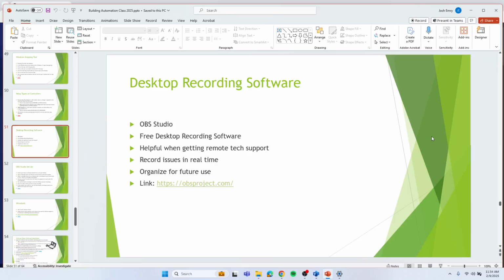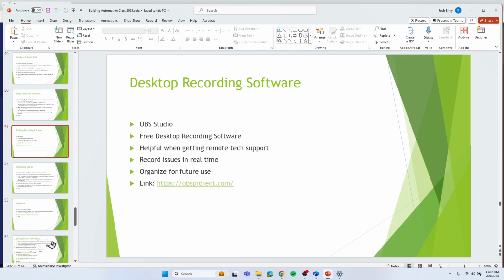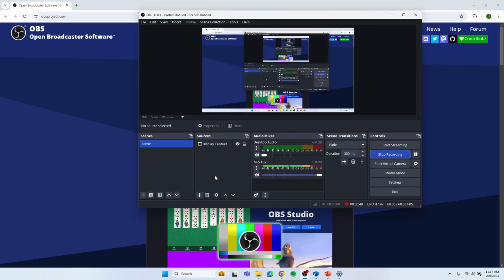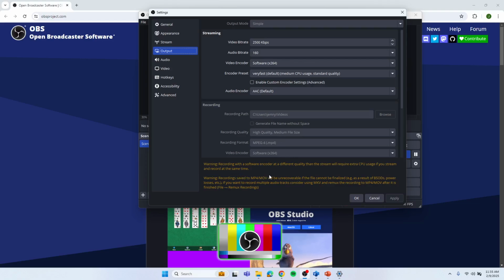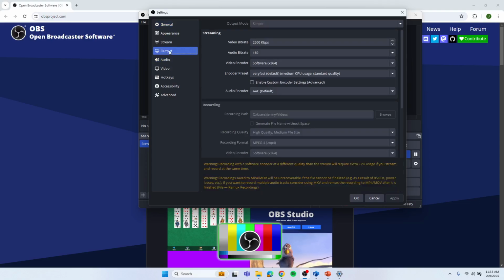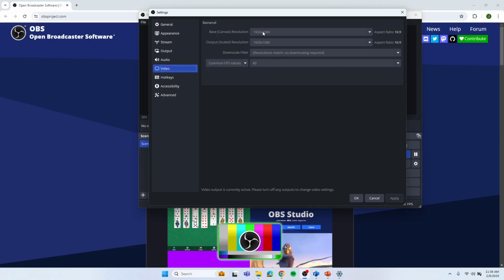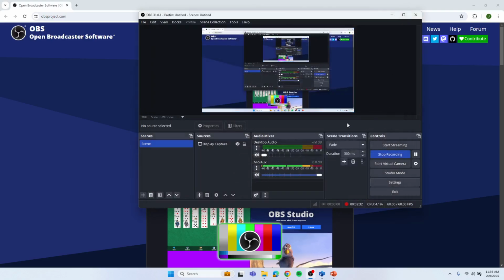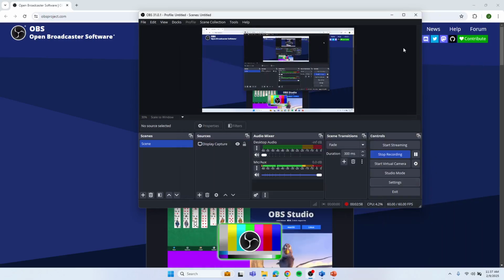OBS Studio Desktop Recording Setup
Learn how to  start recording your computer Desktop with OBS Studio.

Pre Building Automation Slide 51 and 52 Video 1.